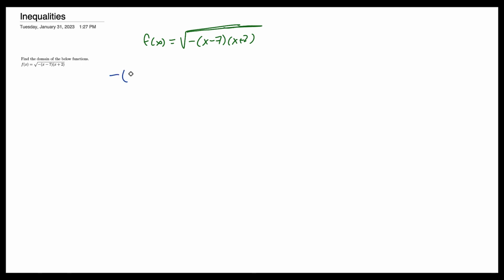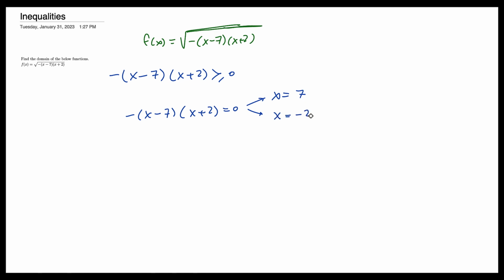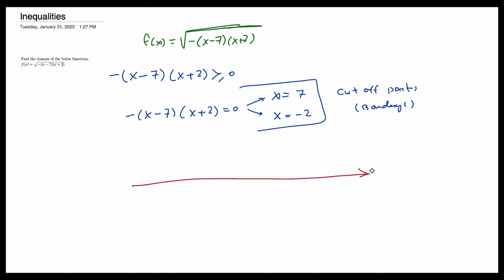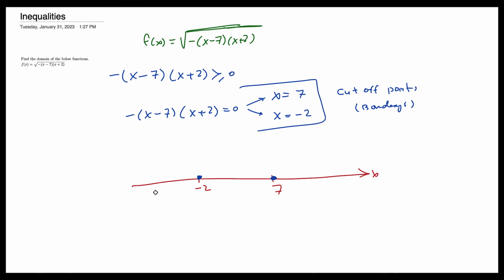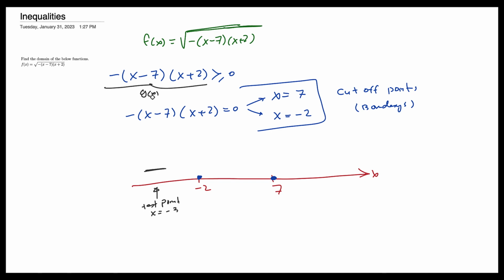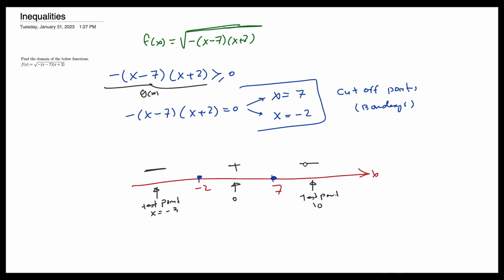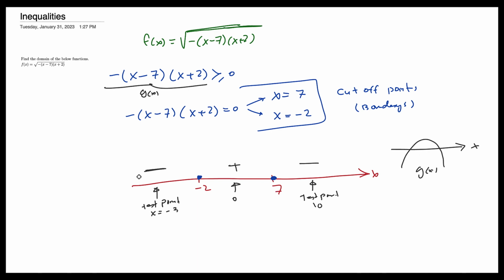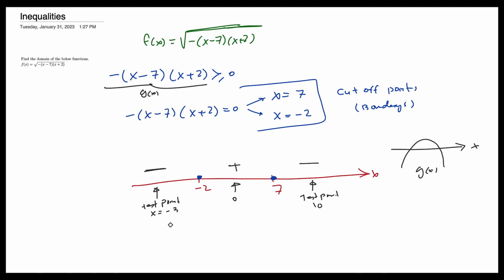Math104 Practice1 Inequalities